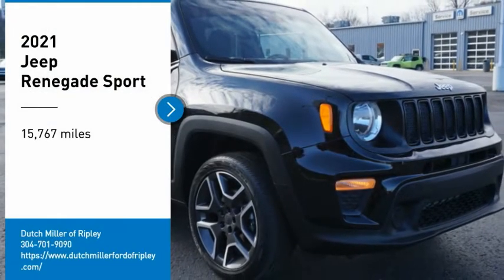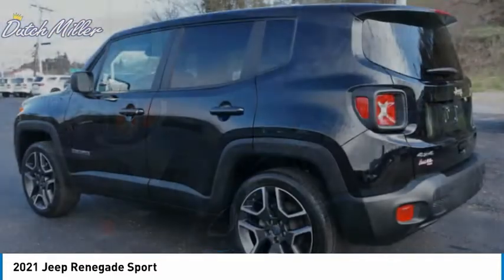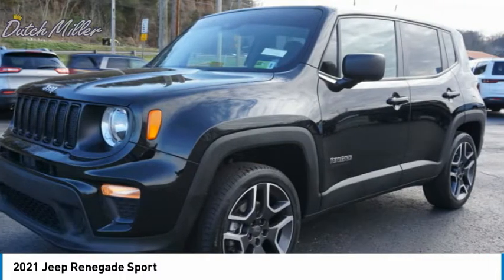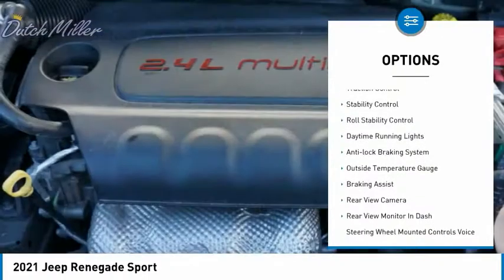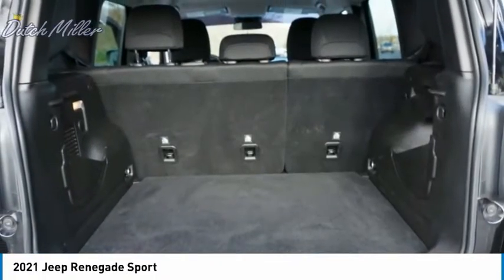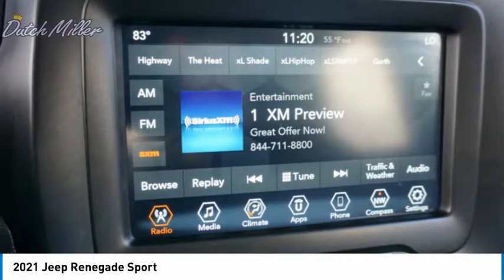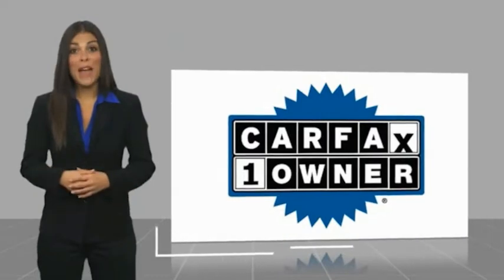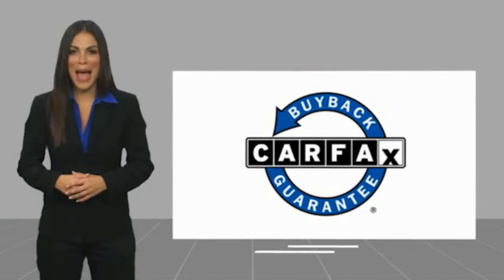2021 Jeep Renegade CP221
2021 Jeep Renegade Sport

CARFAX One-Owner. Clean CARFAX. Black Clearcoat 2021 Jeep Renegade Sport 4WD 9-Speed 948TE Automatic 2.4L I4 ONE OWNER, Renegade Sport, 9-Speed 948TE Automatic, 4WD, Deep Tint Sunscreen Glass, Jeepstar Decals, Jeepster Edition, Keyless Entry w/Panic Alarm, Quick Order Package 2XT Jeepster, Remote Start System, Wheels: 19 x 7.5 Aluminum.  Recent Arrival! 21/29 City/Highway MPG   Dutch Miller of Ripley, the Truck Captial of WV, serves WV, OH, KY, and the surrounding cities of Charleston and Parkersburg.